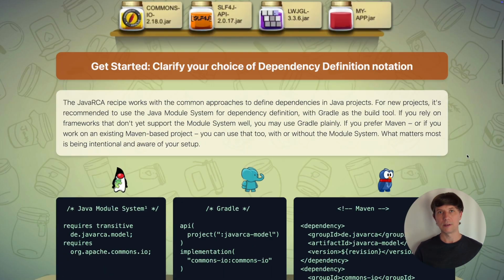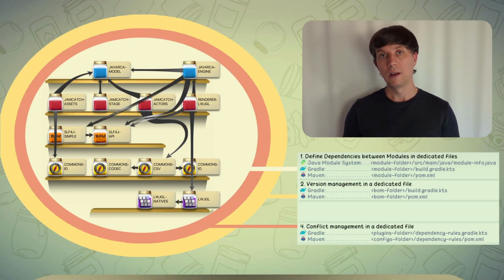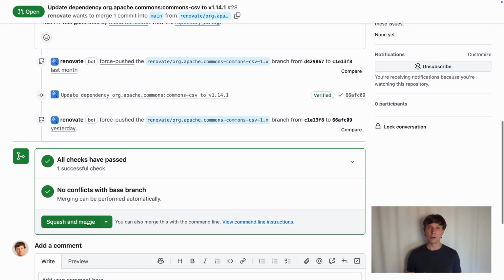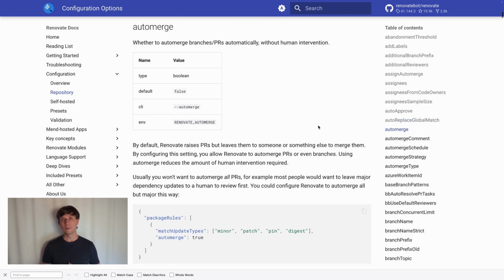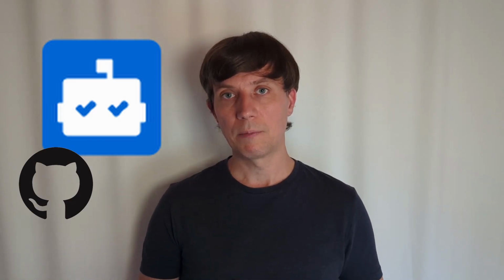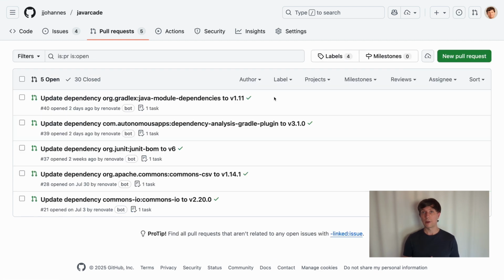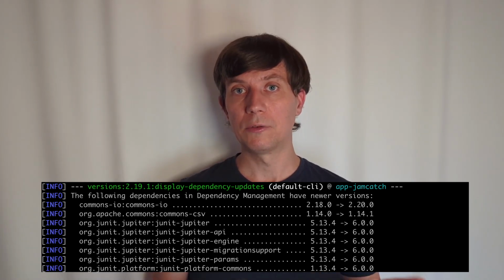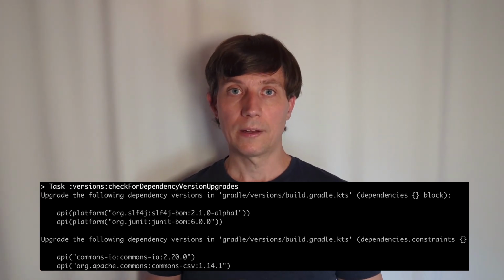JavaRCAde #6 – Update Dependencies in Java Projects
How to establish a tool-supported process for regular 3rd-party module updates?

This video covers the sixth item of the JavaRCA recipe for carefree dependency management in Java projects.

▶️ 00:00 Why to update 3rd-party modules regularly?
▶️ 02:19 Establish a process for regular updates
▶️ 03:20 Tools: Renovate and Dependabot
▶️ 05:00 Renovate App/Bot
▶️ 05:26 Dependabot App/Bot
▶️ 05:45 Renovate CLI (open source)
▶️ 06:37 Note on vulnerability analysis
▶️ 07:25 Use Maven to check for updates
▶️ 08:19 Use Gradle to check for updates
▶️ 08:34 Build you own automation with Gradle
▶️ 09:28 Summary